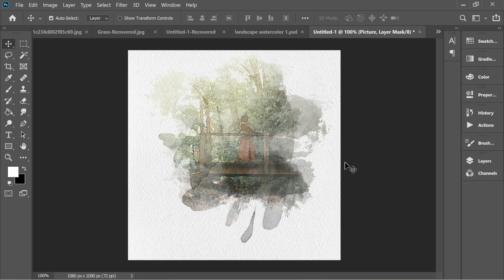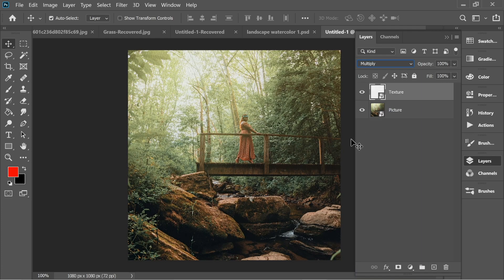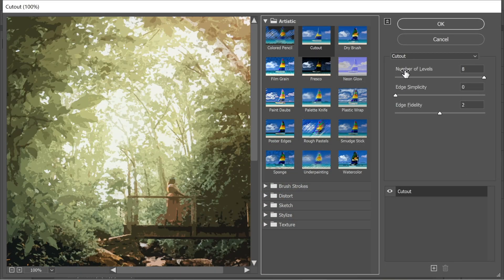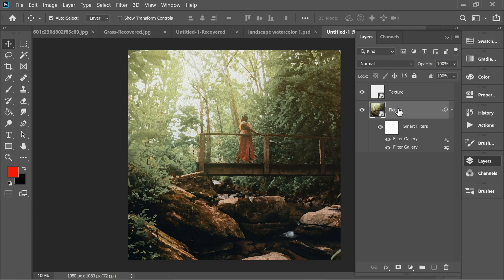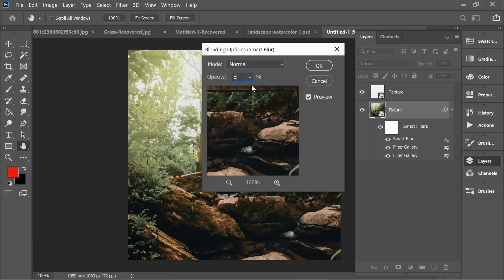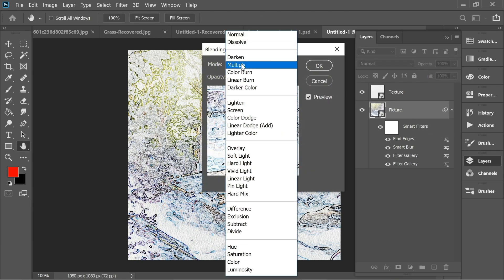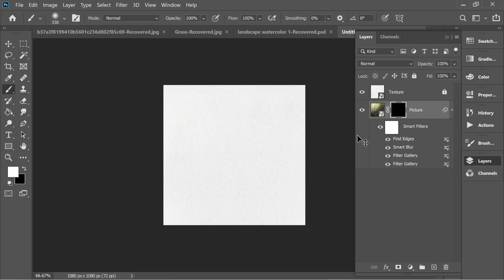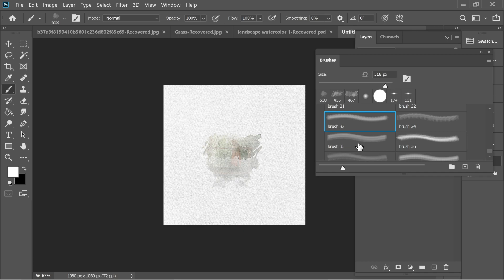Create Water Color Effect | Photoshop Editing Tutorial [2021]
This 2021 editing tutorial helps you Learn the basics of creating a water color effect using Adobe Photoshop editing for beginners. A 2021 Photoshop Editing Tutorial from a series of ArtStyle Studio editing tutorials showing the basics of how to transform a picture to water color effect using photoshop specific brushes very fast and creatively.

⏩ Chapters:
(0:00) ArtStyle Logo Intro
(0:20) Transforming Picture to Water Color
(1:59) Creating the Brush Effect